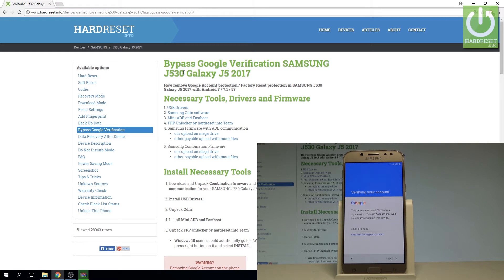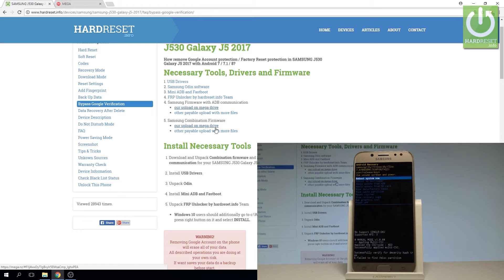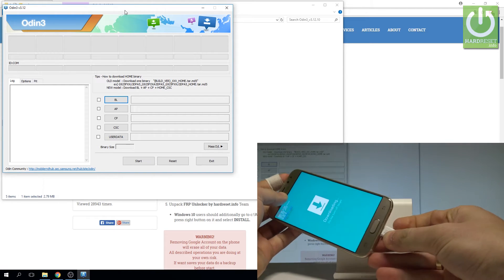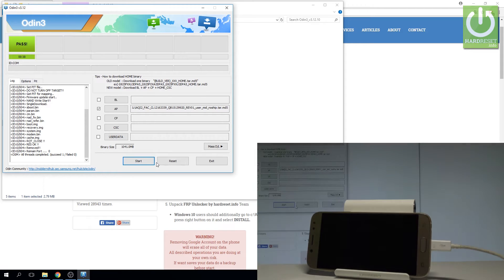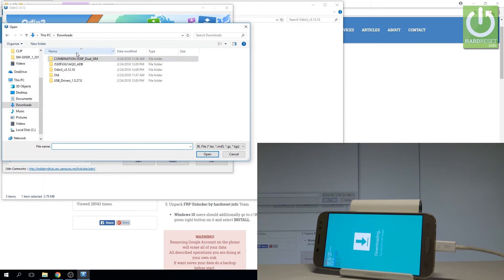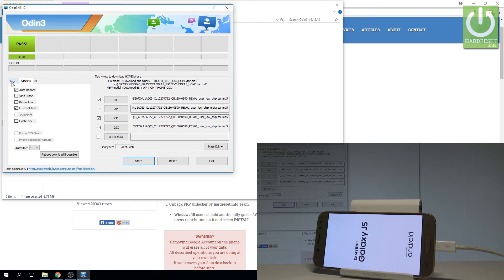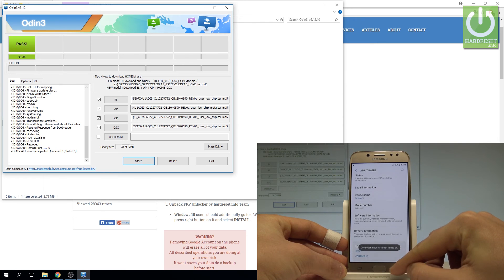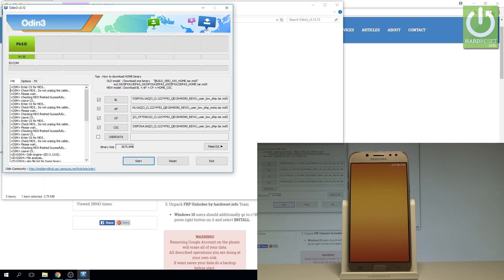Unlock FRP SAMSUNG Galaxy J5 2017 - Bypass Google Verification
How to bypass Google Verification in SAMSUNG Galaxy J5 2017? How to unlock FRP in SAMSUNG Galaxy J5 2017? How to unlock Factory Reset Protection in SAMSUNG Galaxy J5 2017? How to bypass Google Account in SAMSUNG Galaxy J5 2017? How to skip Google Verification in SAMSUNG Galaxy J5 2017?

If you would like to bypass Google Verfication, so erase the Factory Reset Protection you should watch this video. By using this method you can unlock FRP by flashing yur device with the combination firmware. Afterwads you will be able to activate your SAMSUNG Galaxy J5 2017 without Google Account.